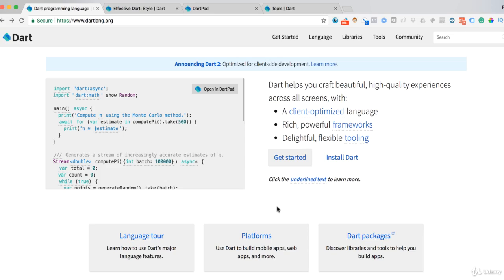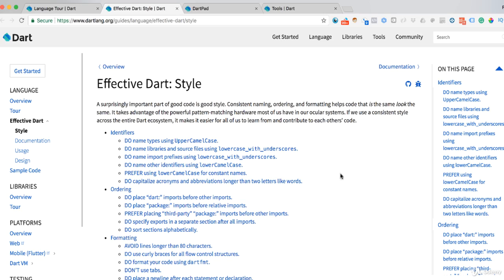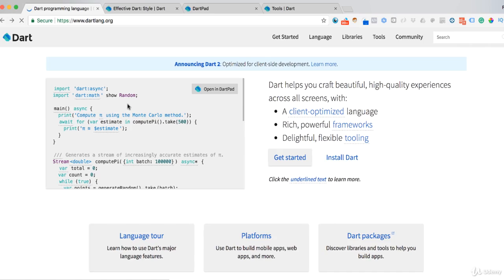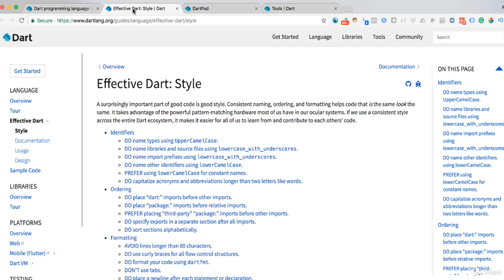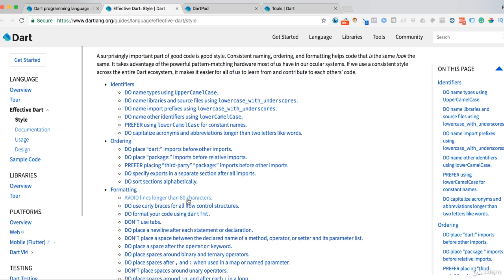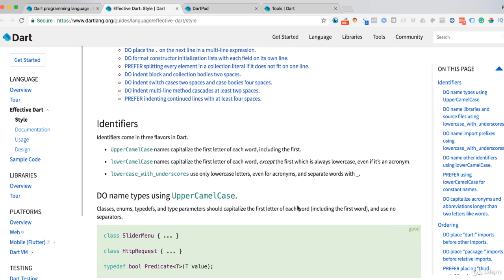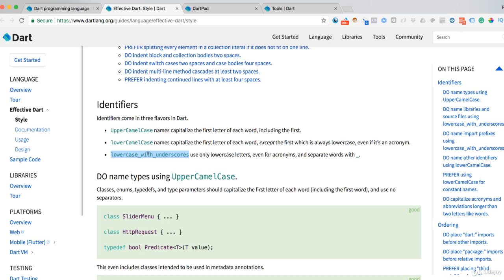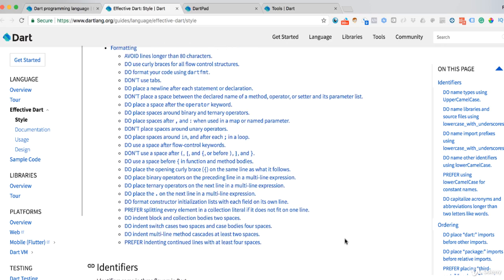2 Dart Coding Style and Naming Convention